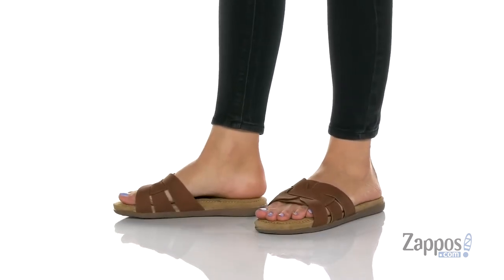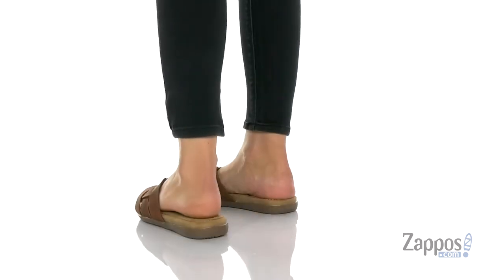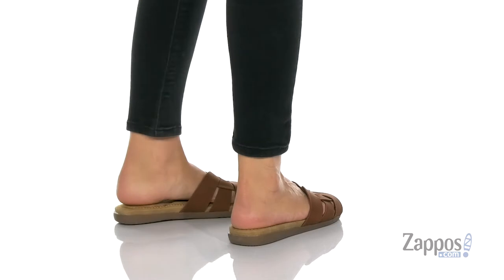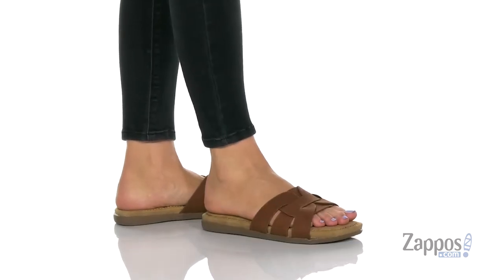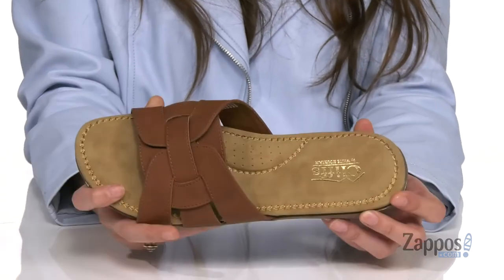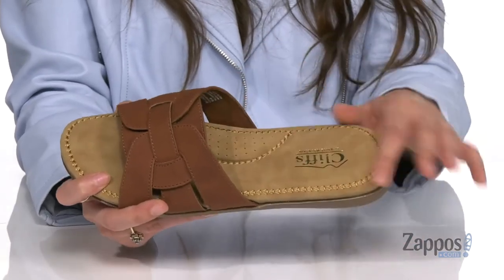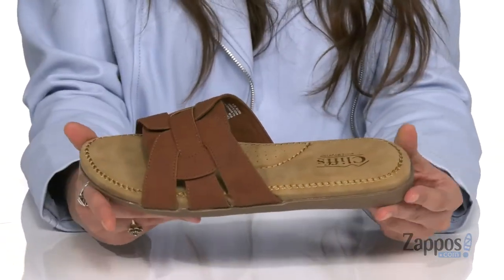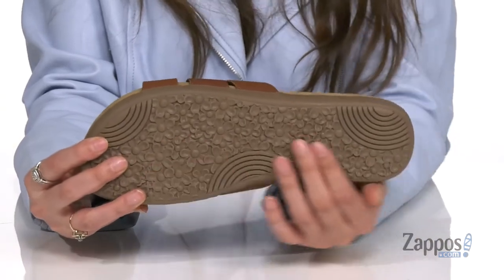Cliffs by White Mountain Fredie SKU: 9418126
The Cliffs&trade; by White Mountain&reg; Fredie sandal features a woven strap silhouette in a faux-leather upper so you can cruise the season in comfort.
Slip-on construction.
Open-toe design.
Synthetic lining and footbed.
Rubber outsole.
Imported.